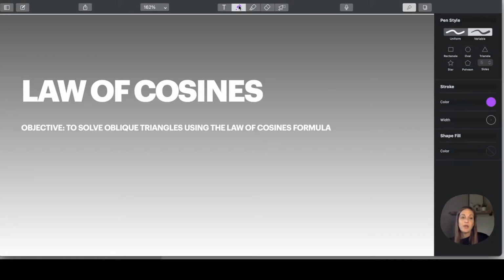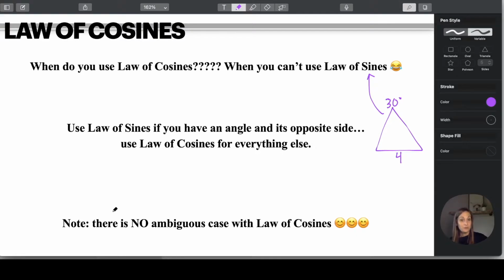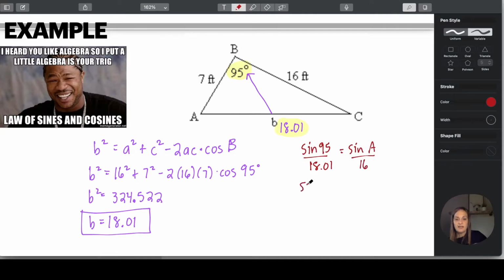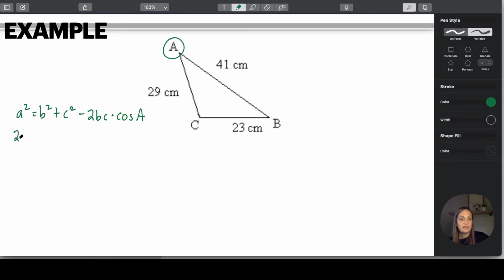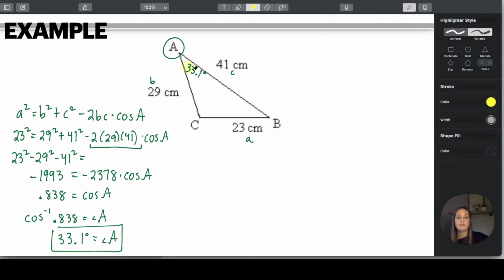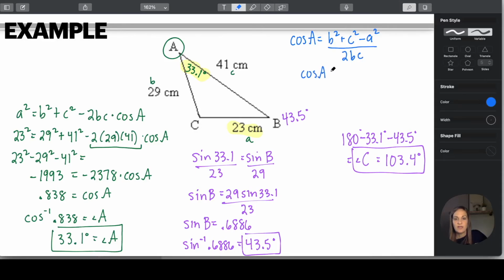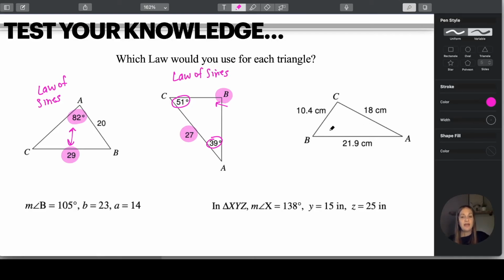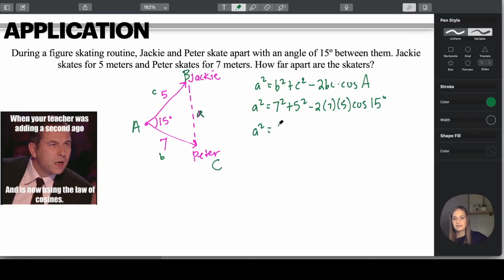Law of Cosines